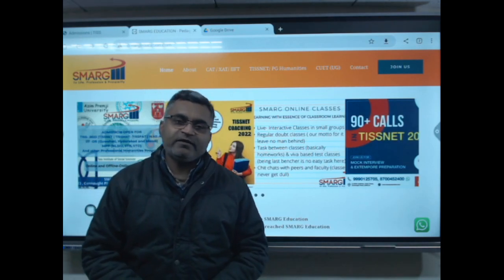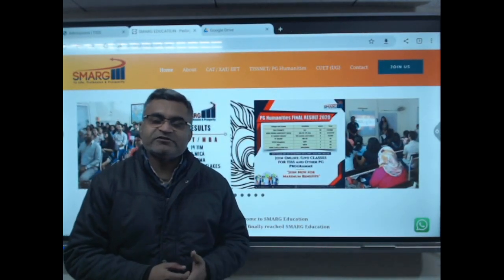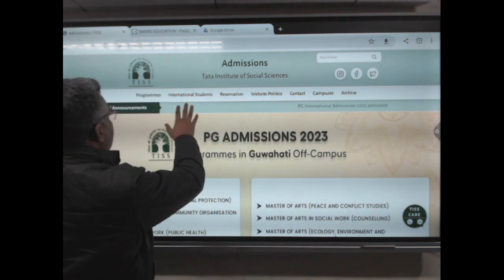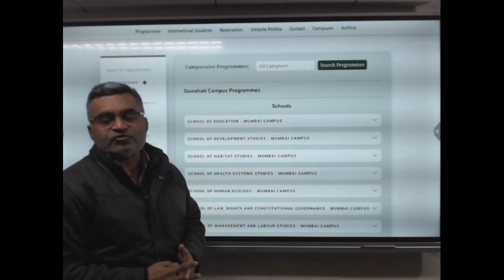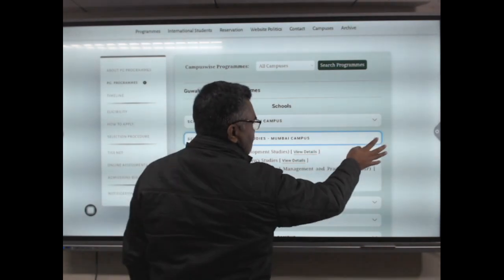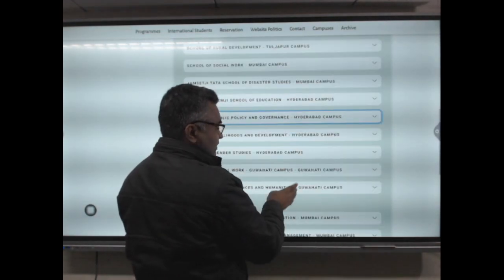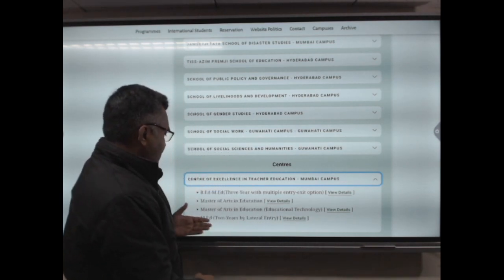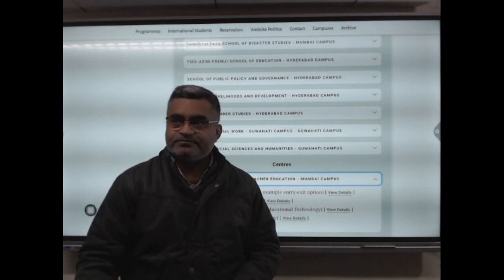TISSNET-2023 incorporated 03 New Courses - Know These Courses before filling up the application.